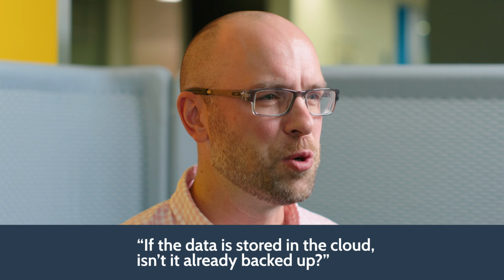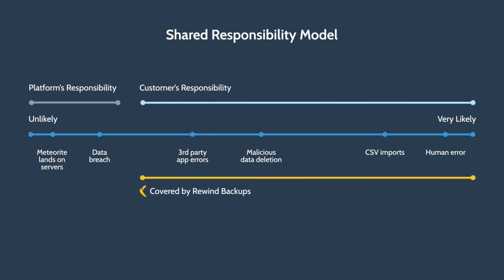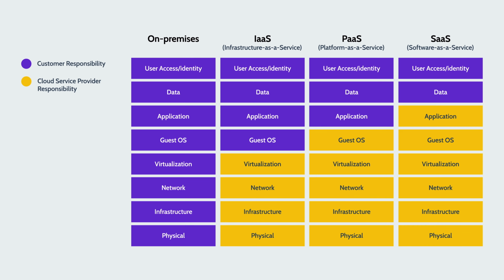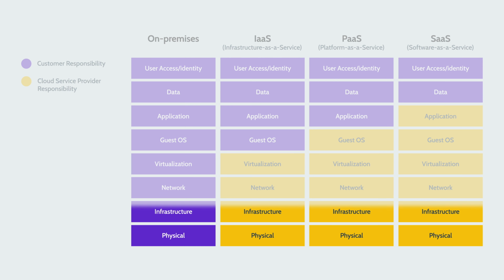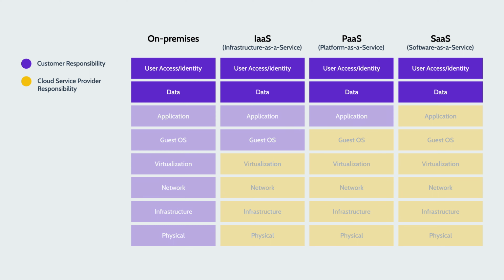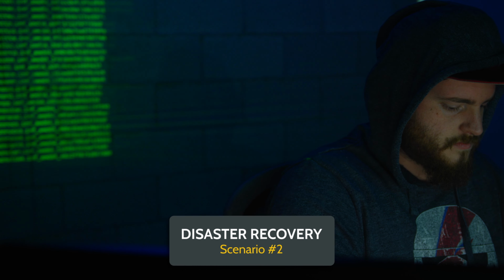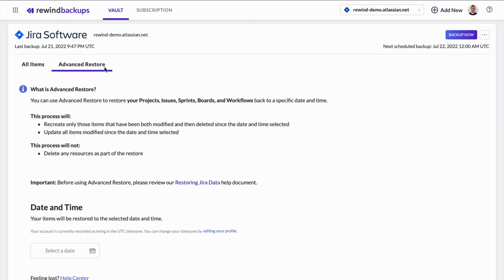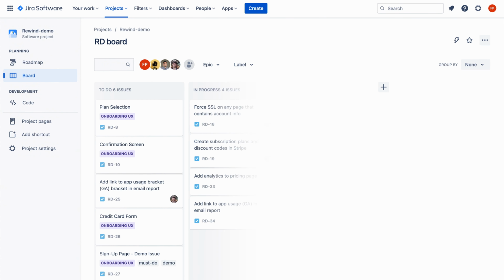SaaS Disaster Recovery: Everything you Need to Know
☁️ In the Clouds With Rewind: SaaS Disaster Recovery

For most people, data loss isn’t a matter of if, but when.

Today we’re going to talk about how companies can lose data stored in the cloud; sometimes by malicious actors or buggy software, but most likely it’s humans making mistakes.

SaaS apps are becoming more popular around the world – it’s just how businesses operate these days. A software development team is likely using GitHub, Jira, Confluence, or similar tools.

In this video, Rewind's Co-Founder and Chief Technical Officer, James Ciesielski, looks at who’s responsible for protecting the data stored in these applications, and what you can do to recover it if it’s lost.

00:00 - Data Loss in the Cloud
00:23 - Rise of SaaS Apps
00:37 - Responsibility for Data Protection
00:45 - Shared Responsibility Model
01:43 - Vendor Responsibility Levels
02:25 - Understanding the Model
02:43 - Disaster Recovery Scenario (Scenario 1)